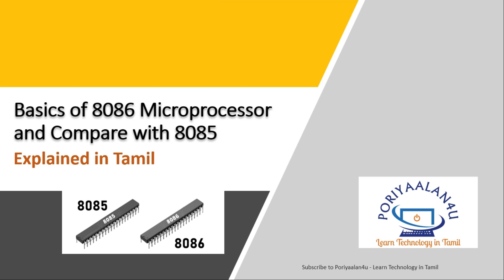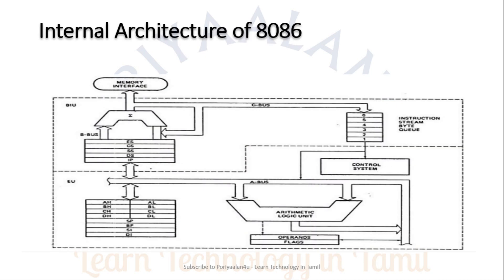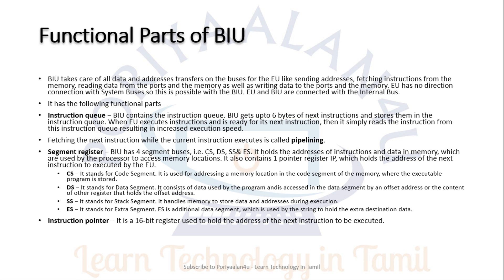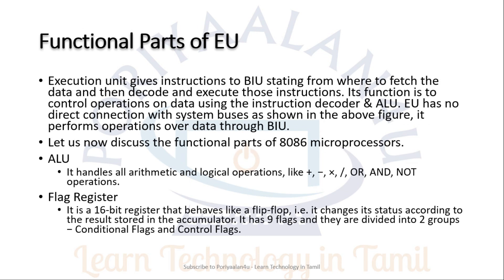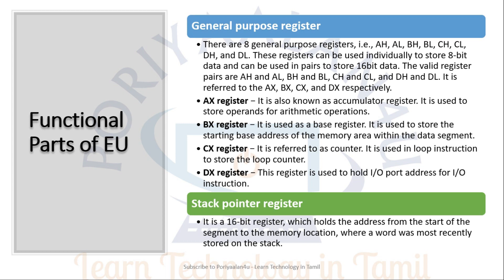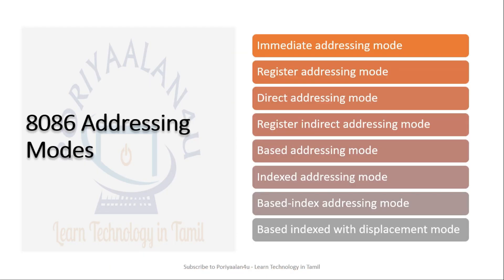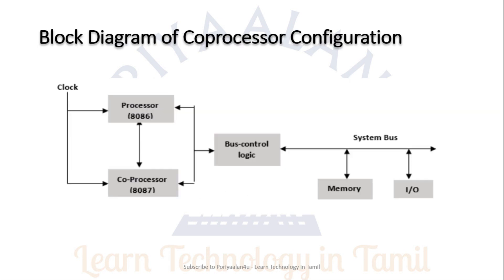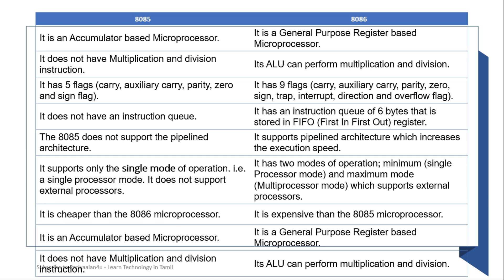தமிழில் தொழில்நுட்பம் | Basics of Microprocessor- Part 4- 8086 Basic Architecture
In this video we will be discussing basics of 8086 Microprocessor also comparison of 8086 with 8085.